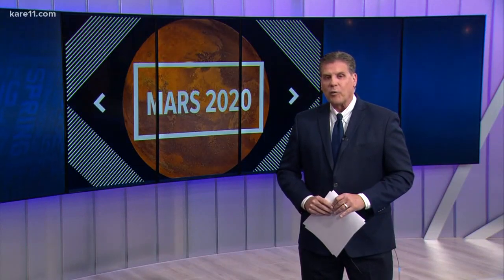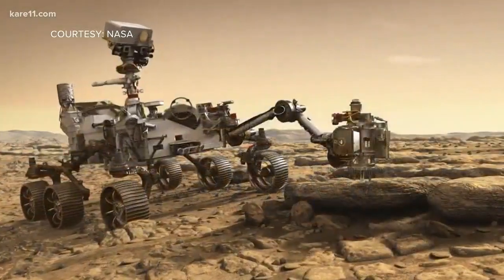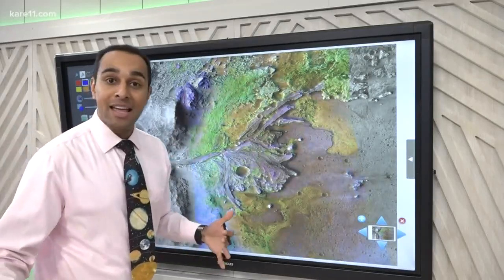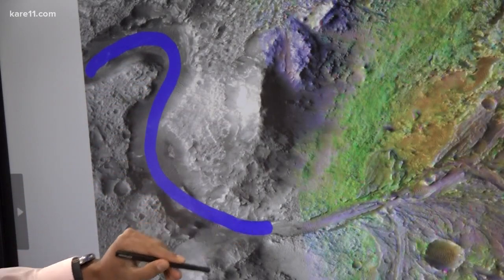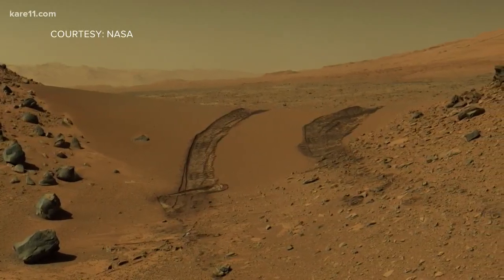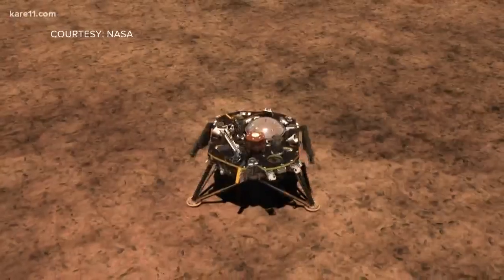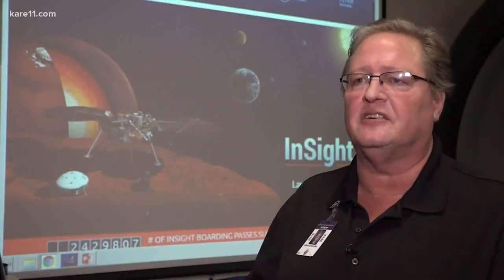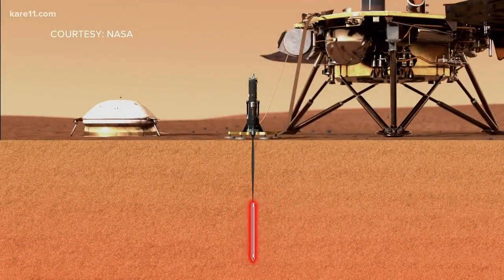NASA announces plans for Mars 2020 Rover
NASA has announced plans for the Mars 2020 Rover. Jezero Crater will be the landing site, and Jeff Edmondson explains what the two goals are